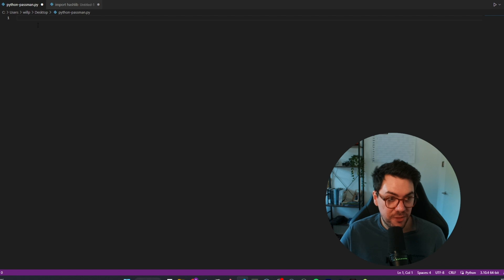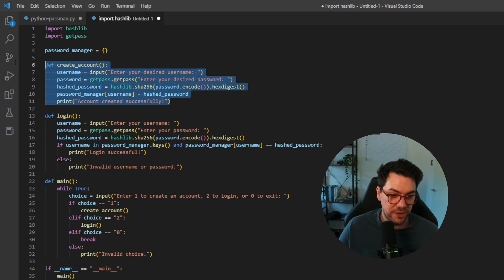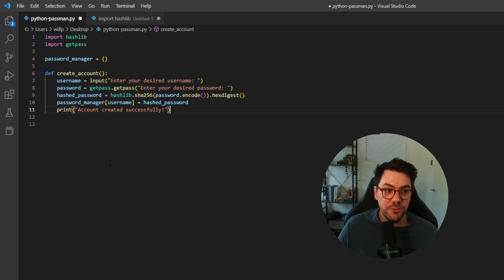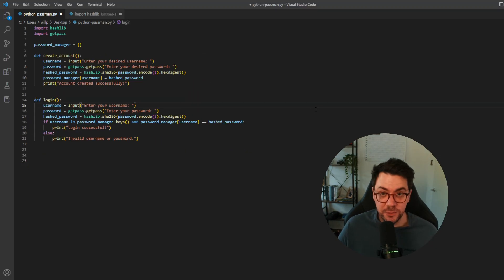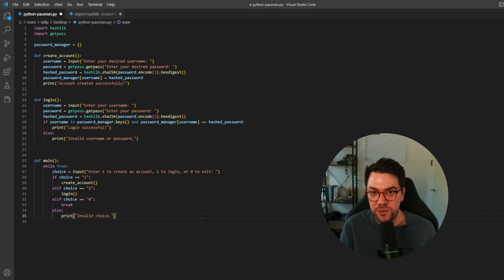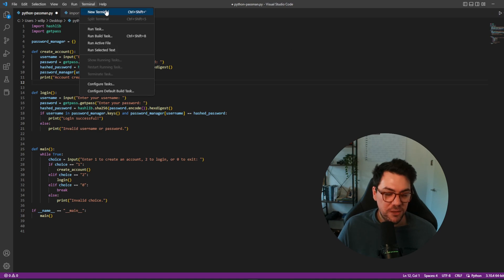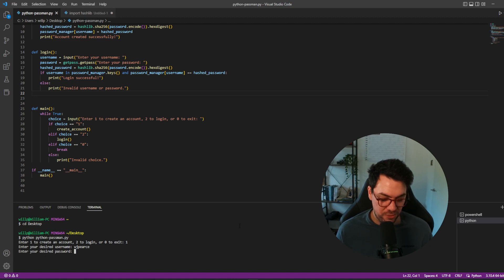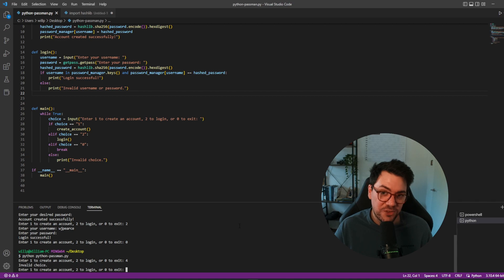Student Cyber Security Project | Build a Python Password Manager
A simple ethical hacking cybersecurity and python project for beginners + students to learn.

How to make a Password Manager in Python - Inspired by Kali Linux tools

0:00 Intro
0:19 Tutorial
3:20 Running python